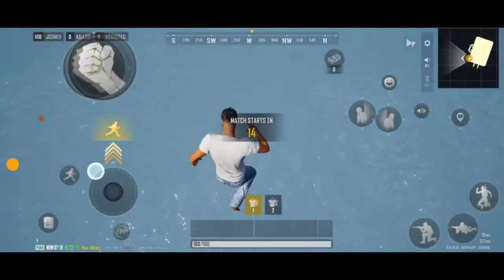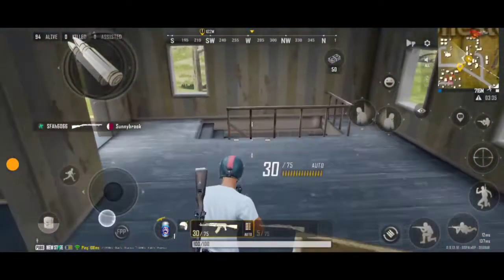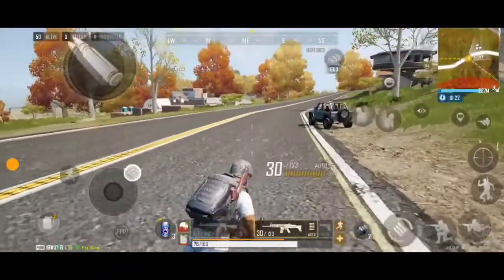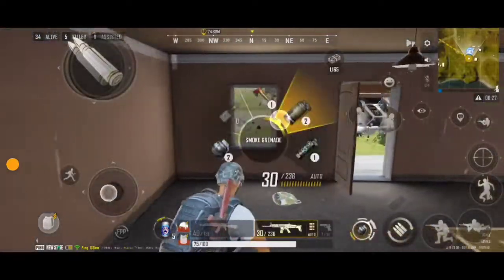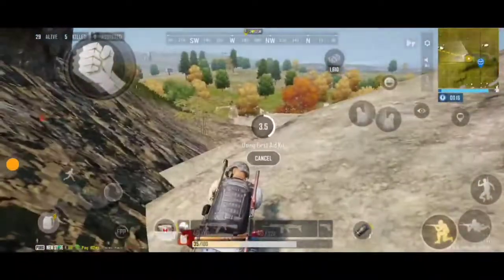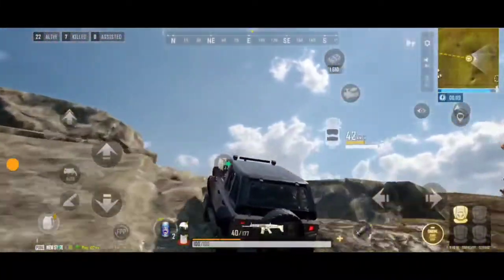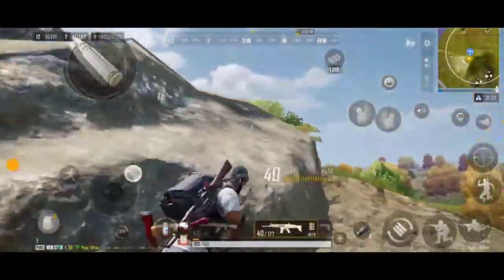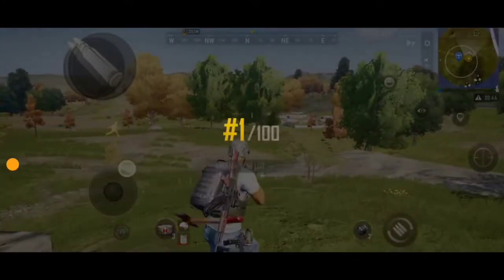PUBG: New State Gameplay || 11 kills|| Troi Map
this is a video of pubg news state.
device used for this is realme X3 superzoom
best gameplay video of 11 kills
spread the peace bye!
Catch you in next one!

pubg new state
pubg new state gameplay
pubg new state download
pubg new state early access
pubg new state live
pubg new state early access download

PUBG: NEW STATE offers the original battle royale experience of PUBG on mobile

Beyond Battle Royale

※ Introducing PUBG: NEW STATE, the new Battle Royale developed by PUBG STUDIOS, the company behind PLAYERUNKNOWN'S BATTLEGROUNDS (PUBG).

In PUBG: NEW STATE, 100 players will fight with various weapons and strategies until only one party remains.
Utilize gear, vehicles, and consumables to survive the shrinking battleground to become the "last man standing".

▣ Game Features ▣

▶Ultra-realistic graphics that exceeds the limits of mobile gaming
- With the "global illumination" technology, PUBG: NEW STATE surpasses what was previously possible in mobile gaming graphics
- A massive, open-world battleground with a level of realism achievable only by PUBG STUDIOS
- PUBG: NEW STATE defines the next-generation PUBG graphics
- The ultimate PUBG experience in the palm of your hands
- Vulkan(API) enables stable service with improved performance and optimization.

▶ More realistic and dynamic gunplay
- Fully-optimized for the mobile environment, experience the signature "PUBG gunplay" on your mobile device
- Customize your guns to fit your needs with PUBG's unique weapon attachment system

▶ Next generation action-based interactive gameplay
- Unique mechanics introduced in PUBG: NEW STATE include dodging, drone calls, and support request
- Utilize new vehicles only available in PUBG: NEW STATE
Ignore this:-

Beyond Battle Royale

▣ Game Features ▣

- Utilize new vehicles only available in PUBG: NEW STATE to quickly move across the 8x8 open world
- An immersive PUBG experience achieved through various objectives in-game that can turn the tide in your favor

▶ An expansion of the original PUBG universe
- Decades after the original PUBG, new factions emerge in the anarchic 2051
- The survival game, PUBG, evolves into a completely new battleground in PUBG: NEW STATE

▶ PUBG: NEW STATE is the dawn of a new PUBG experience
- The real battle royale of PUBG users, by PUBG users, for PUBG users: PUBG: NEW STATE
- PUBG: NEW STATE brings PUBG to mobile devices while ushering in a new era for the franchise